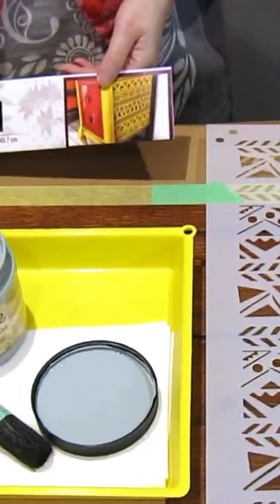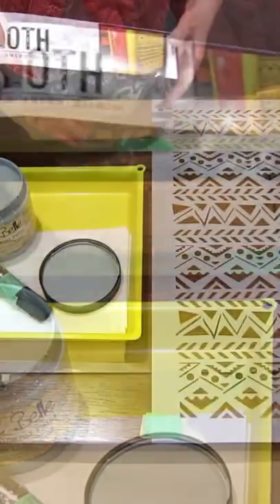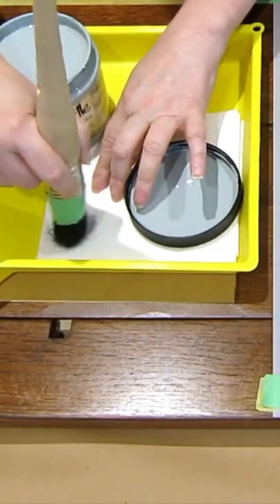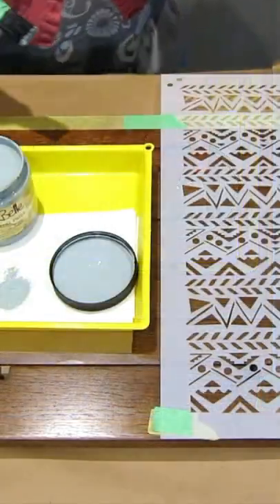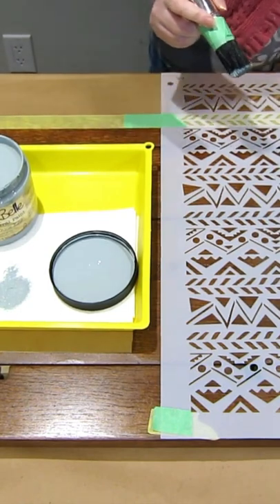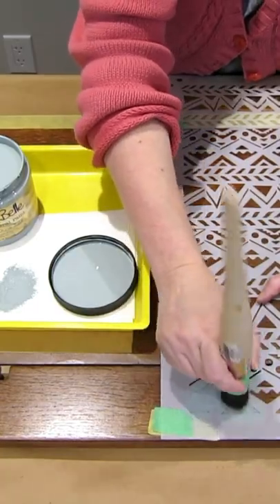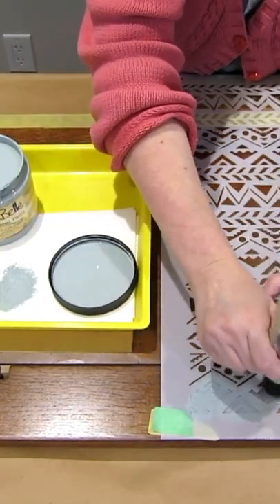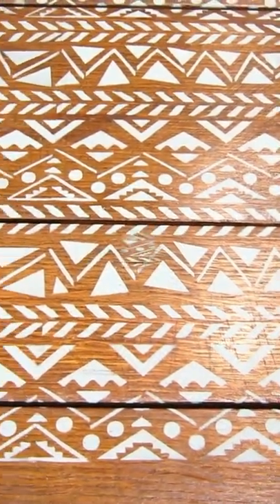Stencil Without Bleed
Love stencils, but hate the paint bleed?

If you want to up your furniture game with stencils, drop by to learn all our tips and tricks on how to stencil without a drop of paint bleed